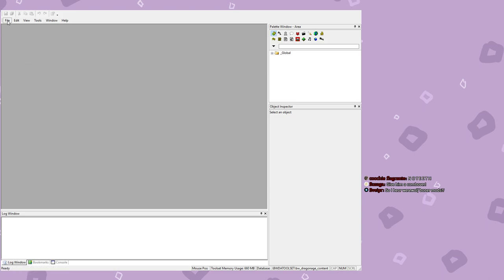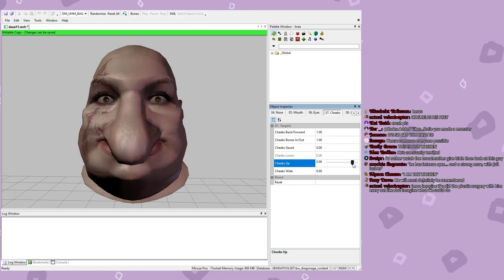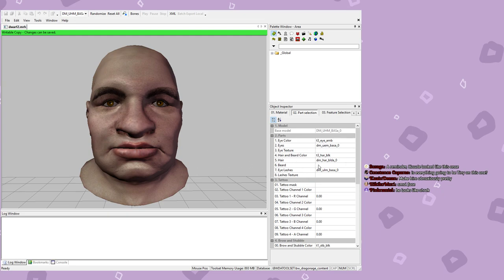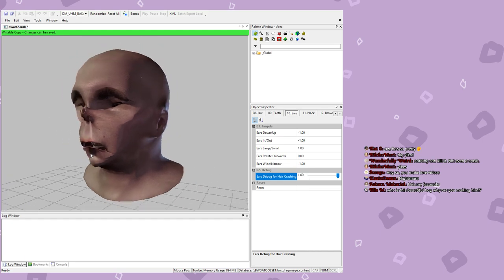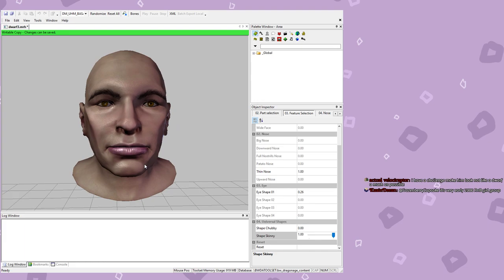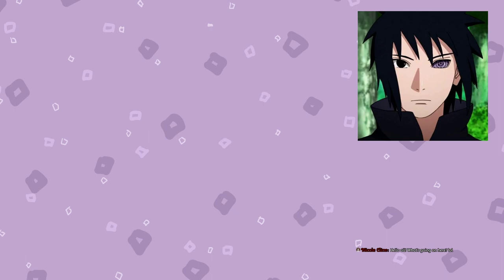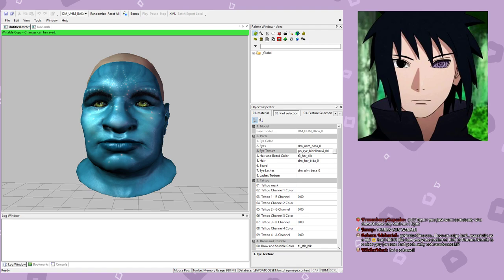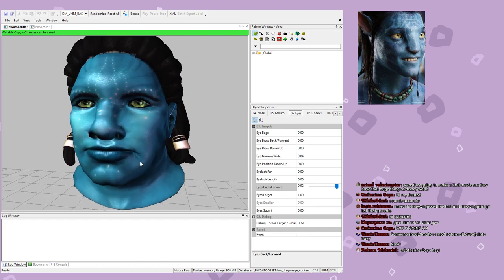Dragon Age Tool Set - Horrors (DATS #1)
Sailor Moon who? Today we create the base for our horror of a warden for the Too Many Mods DAO Playthrough!

++ Your Hosts ++